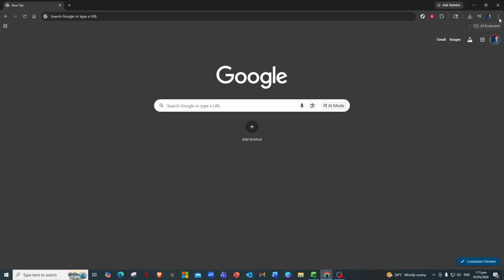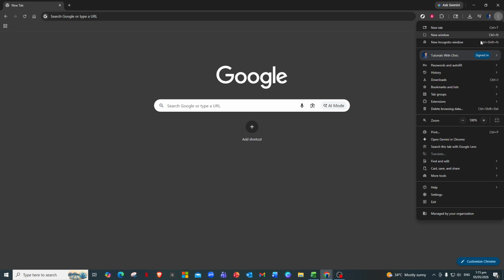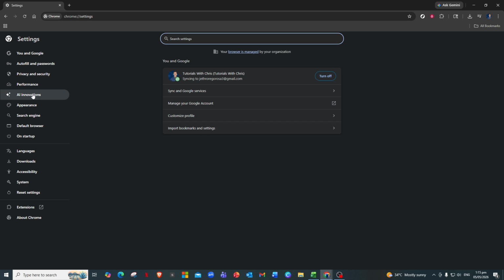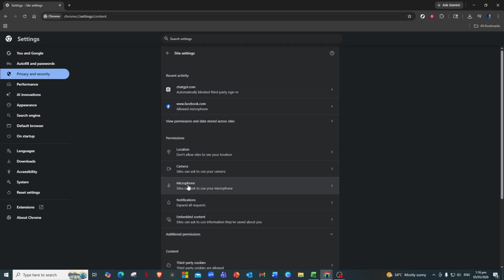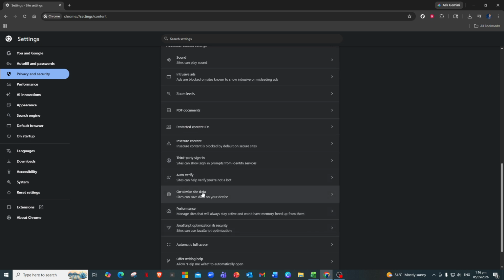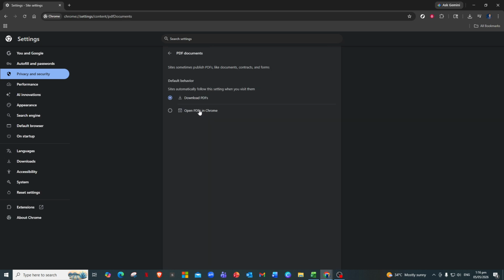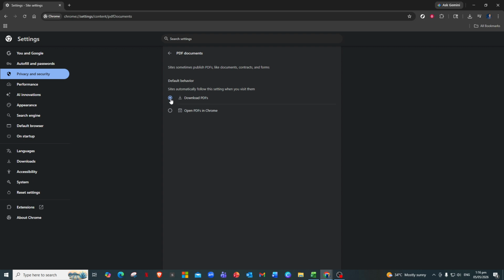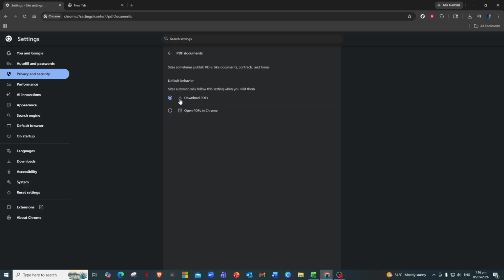How To Download PDF Files Directly From Google Chrome (Latest Update)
How To Download PDF Files Directly From Google Chrome

Learn how to download PDF files directly from Google Chrome with this simple step-by-step tutorial. In this video, you'll discover how to save PDF documents from websites, fix PDF not downloading issues, and change Chrome settings for smoother downloads.

This tutorial is perfect for beginners, students, office workers, and anyone who frequently downloads PDF files for school, work, or personal use.

📌 In This Tutorial:

How to download PDF files in Google Chrome
Save PDF files from websites
Fix PDF download issues in Chrome
Open or save PDF automatically
Change Chrome download settings
Easy Chrome tips for beginners

By the end of this video, you'll be able to download and manage PDF files easily using Google Chrome.